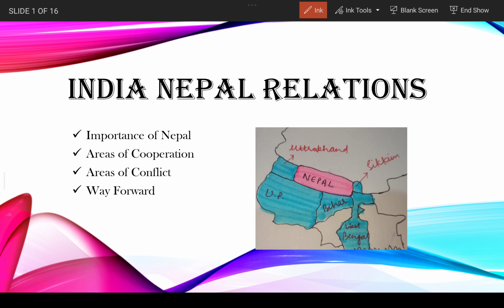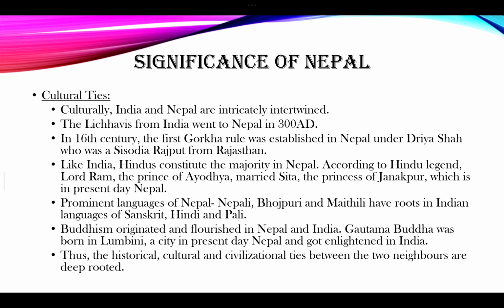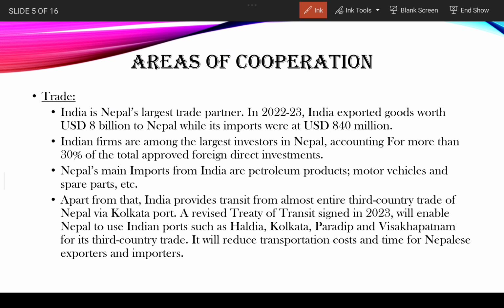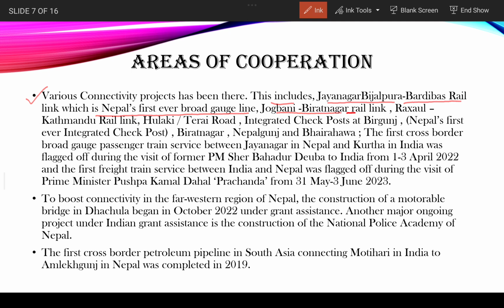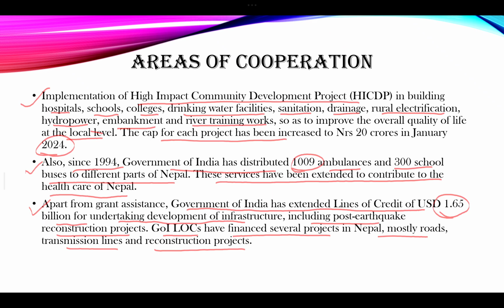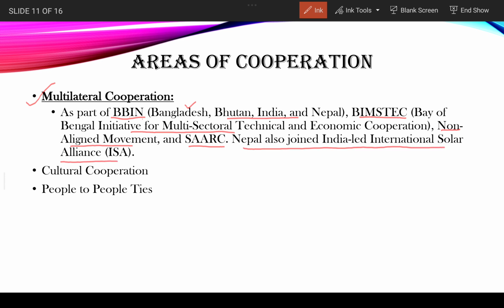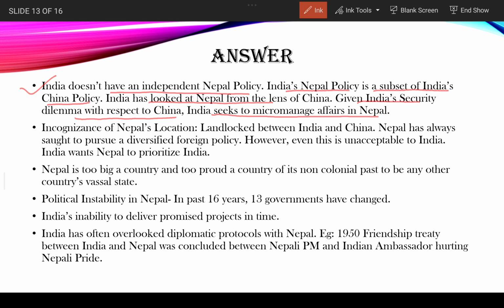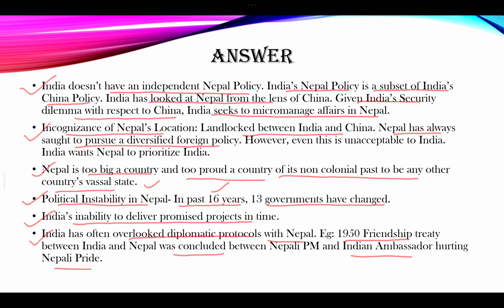India Nepal Relations| Explained| Part 2| International Relations UPSC| Current Affairs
This video explains about India Nepal Relations from the perspective of UPSC. This is the Part 1 explaining the significance of Nepal and Areas of Cooperation between the two countries.